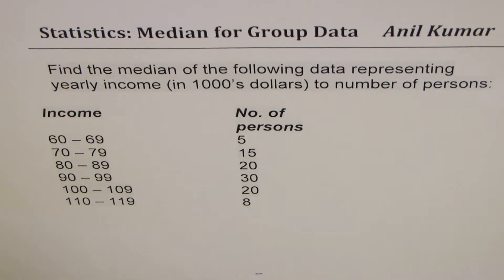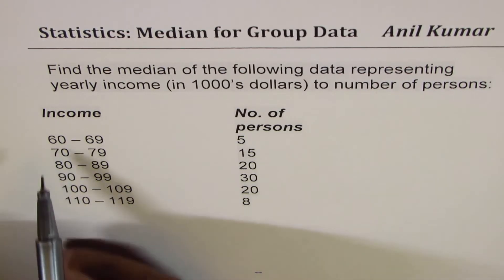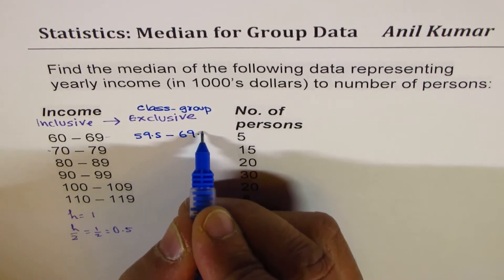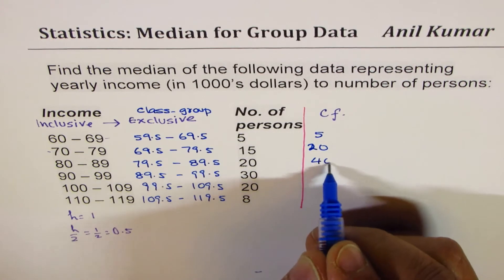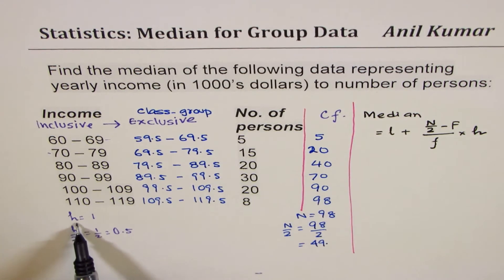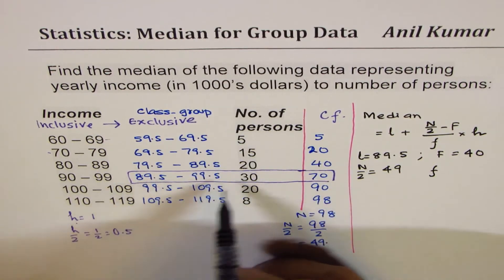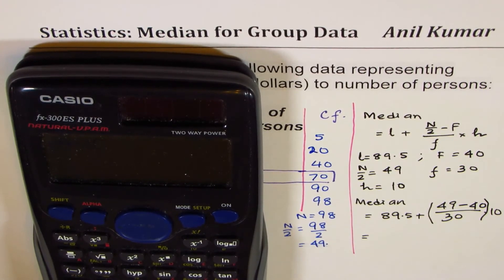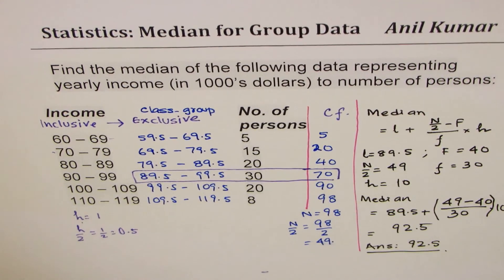Median for Group Data with Inclusive Class Group Statistics Review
globalmathinstitute anilkumarmath Understand how the class interval changes for Inclusive Group data for calculating Median